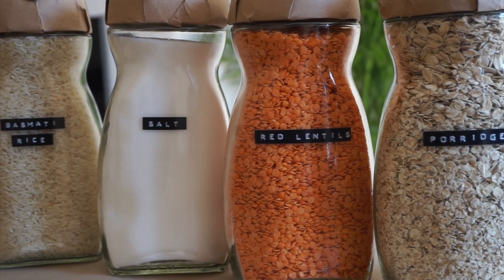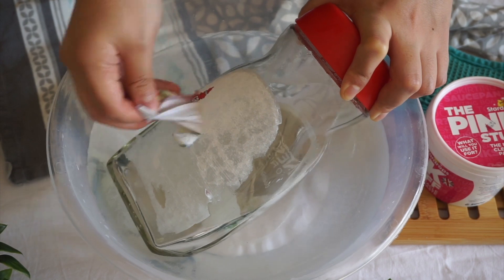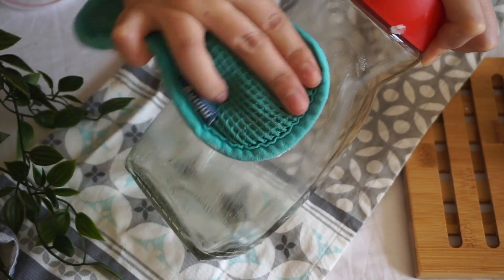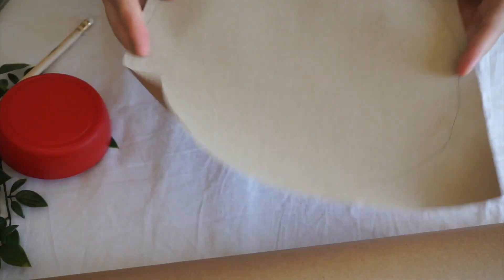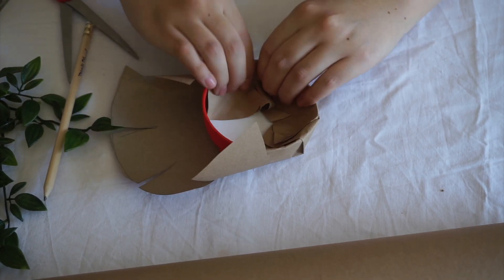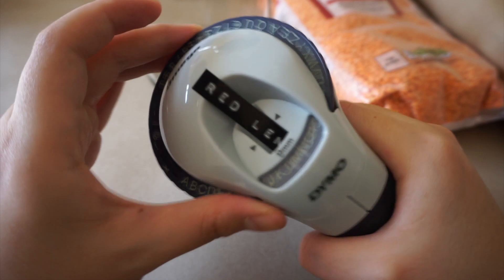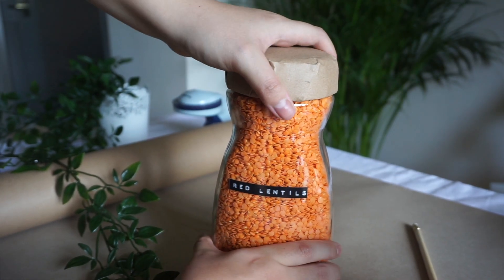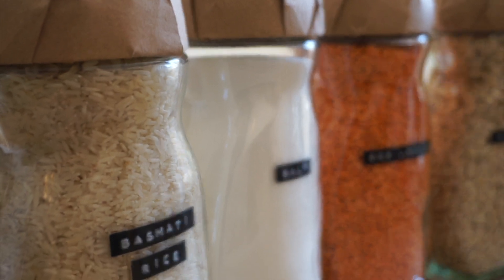How to Recycle - Reuse Glass Jars | DIY Pantry Organisation | Easy Upcycle Idea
Learn how to upcycle glass jars by redecorating them for your food pantry.

This DIY tutorial shows step-by-step instructions on how to remove stickers from glass jars then reuse & upcycle glass coffee jars into rustic storage jars for your food pantry.

You will only need some craft paper and labels. This simple DIY is a great organisation idea that will save money on buying storage jars and reduces waste.

Please give this video a L I K E if you enjoyed watching :)